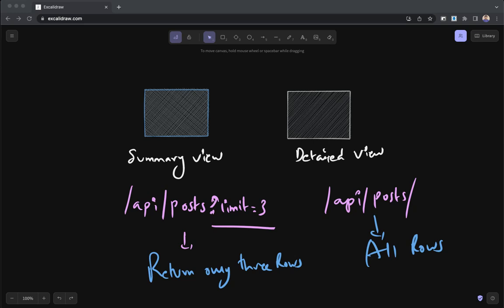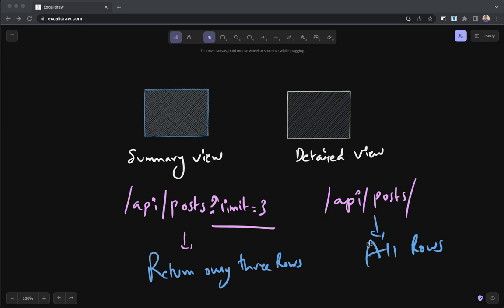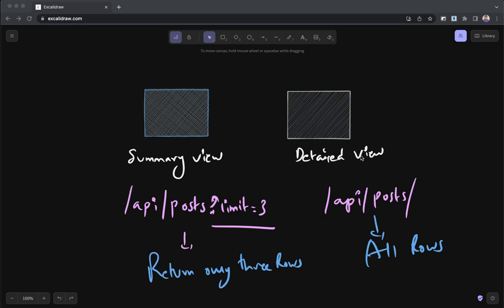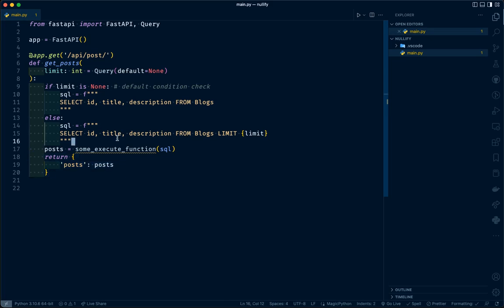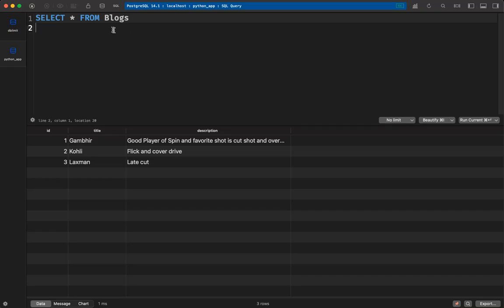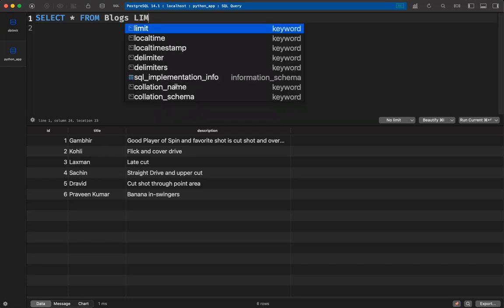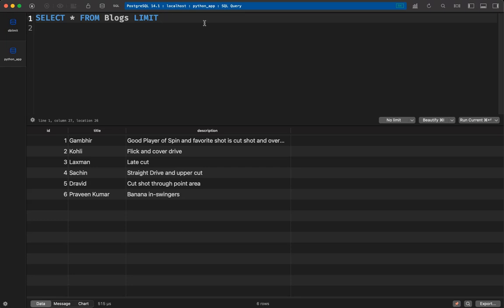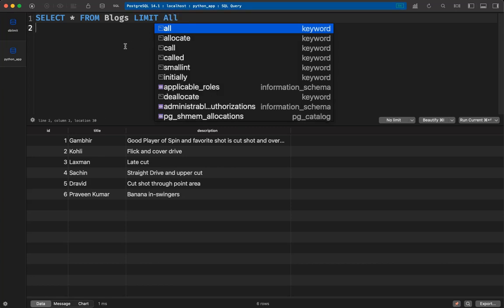Nullify Limit Clause in PostgreSQL with Usecase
Hey everyone, welcome to @hackwithharsha  Channel.

Today, we learn how to nullify the limit clause without removing it. It will be quit handy for backend developers especially.